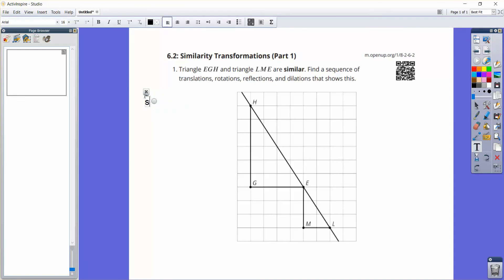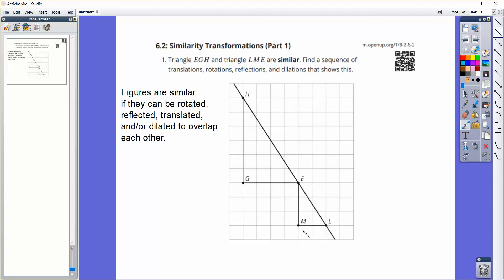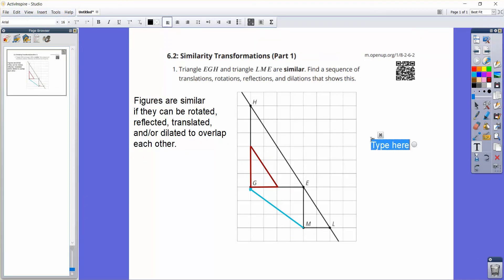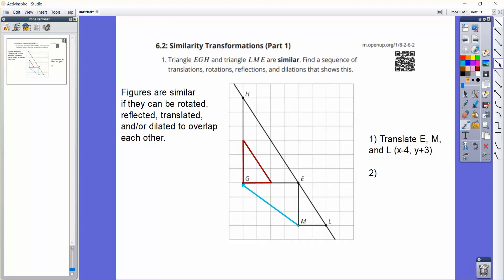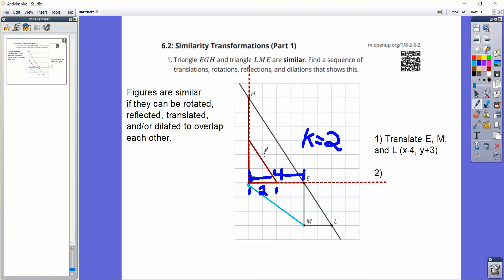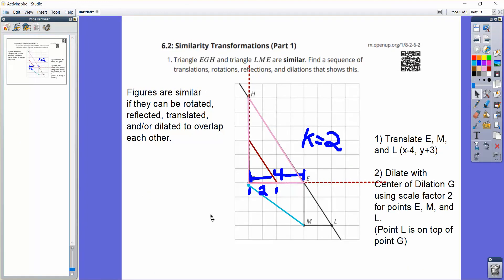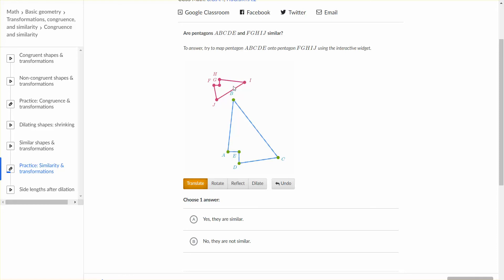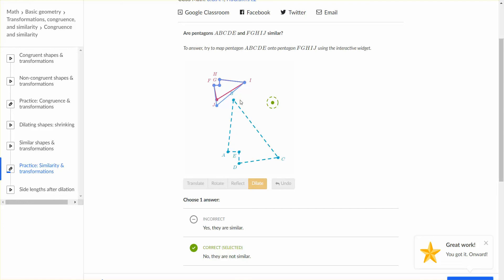Illustrative Mathematics - Grade 8 Unit 2 Lesson 6 - Similarity (what makes figures similar?)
In this video, I will demonstrate the ideas and concepts that would explain whether figures are similar to each other.

Figures are similar to each other if they can be transformed to look the same using a combination of translations, rotations, reflections, and/or dilations.

This video supports Grade 8 Unit 2 Lesson 6 in the Illustrative Mathematics Curriculum, available on openupresources.org.